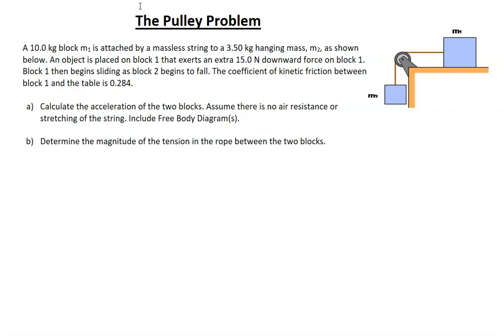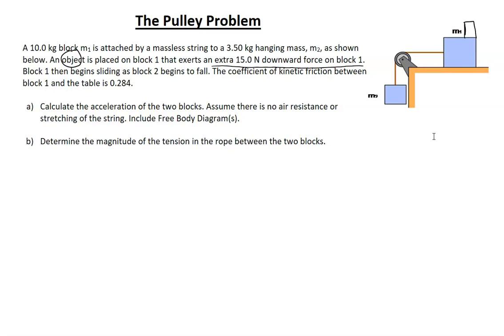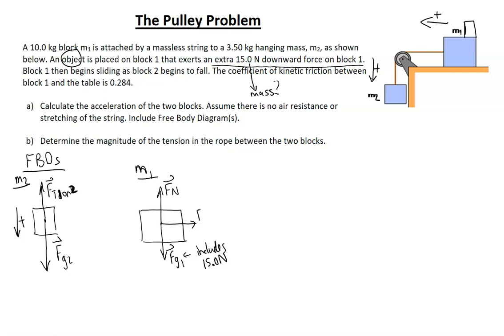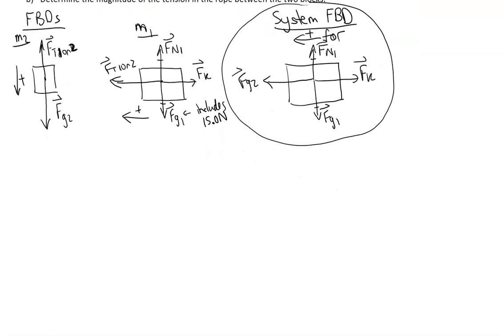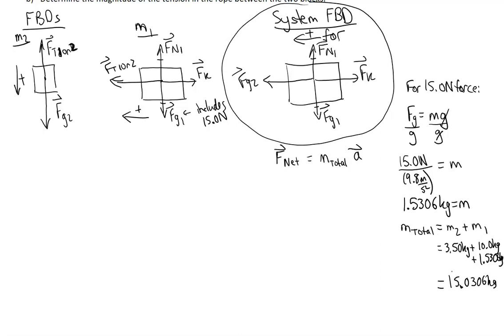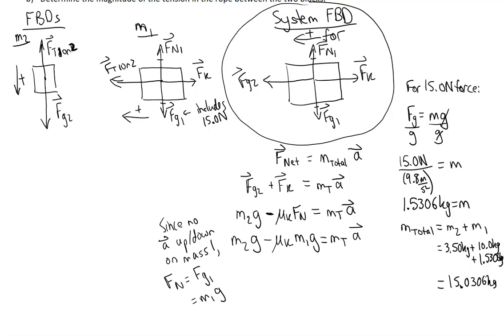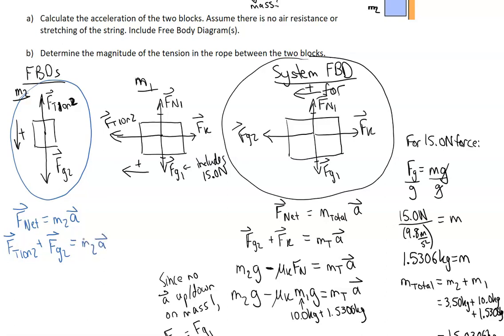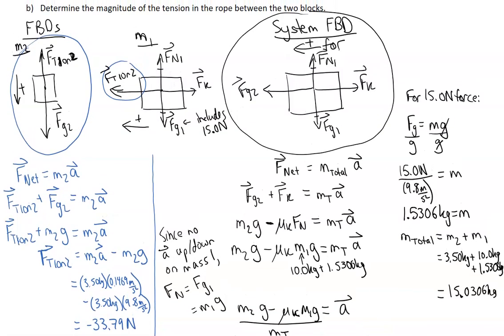Master the Pulley Problem 🧩 (Step-by-Step Explanation) (No Angles)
Struggling with pulley problems in physics? This video walks you step-by-step through a classic pulley setup — with no angles, just masses, tension, and acceleration! 💪

We’ll cover:
✅ Free-body diagrams for each mass
✅ How to relate tension and acceleration
✅ Using Newton’s Second Law (F = ma) to solve the system

Perfect for high school or introductory physics students learning about Newton’s laws, connected objects, and tension forces.